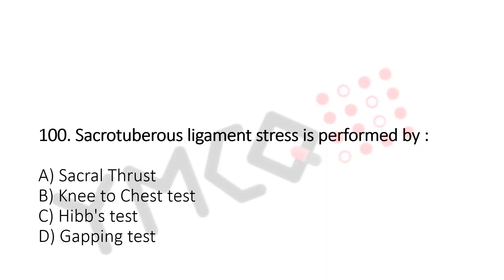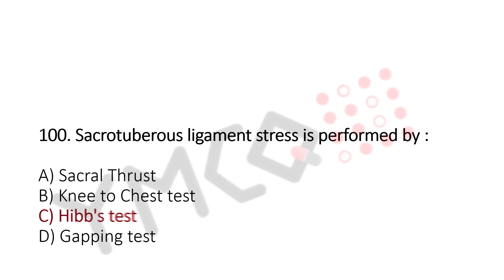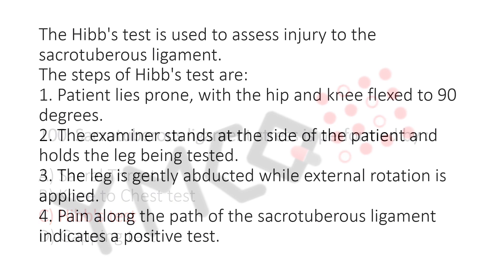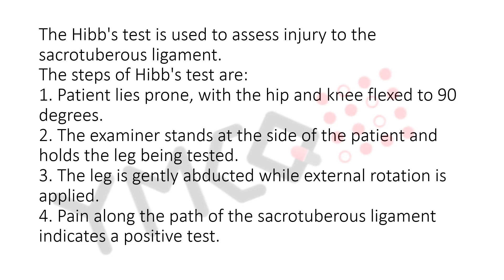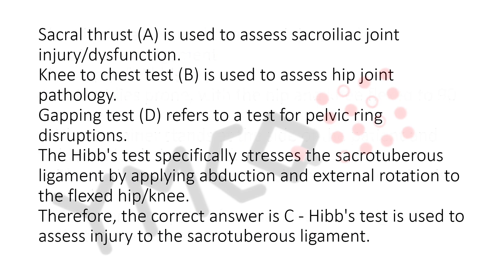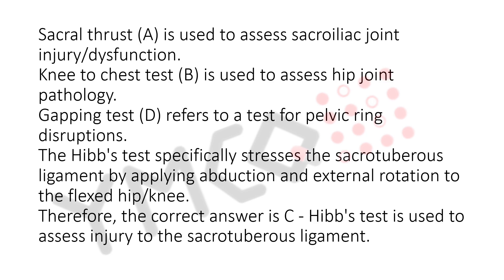Kerala PSC Physiotherapy Exam 15/09/2023 |Question: 100